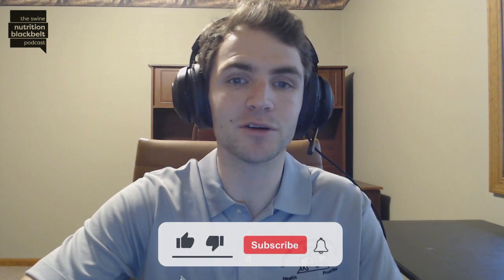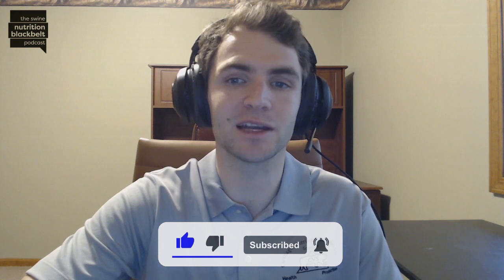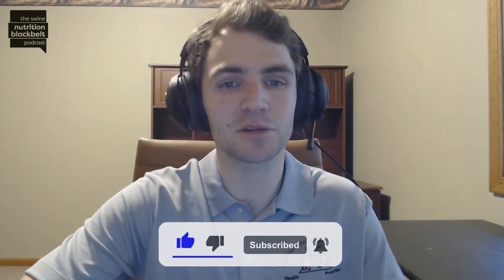Patrick Badger: Enhancing Feed Efficiency | Ep. 54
Pellet quality is an important factor for swine nutrition. That is because with high-quality pellets, pigs receive a balanced amount of nutrients, vitamins, and minerals that stimulates a healthy growth. Also, good pellets can improve feed efficiency and reduce waste. For those reasons, research on pellet quality and ways to improve it is crucial for the success of swine nutrition and production. In this episode, Patrick Badger discusses some trials he conducted on pellet efficiency and quality, along with the effects of these aspects on grow-finishing pigs.

𝗠𝗲𝗲𝘁 𝘁𝗵𝗲 𝗴𝘂𝗲𝘀𝘁: Patrick Badger

𝗘𝘅𝗽𝗲𝗿𝗶𝗲𝗻𝗰𝗲:
- Current: Master’s student, Feed Science (Kansas State University)
- Past: Animal research technician at Zoetis; swine production intern at New Fashion Pork;  feed production intern at Belstra Milling Company; undergraduate research assistant at Purdue University

𝗕𝗮𝗰𝗸𝗴𝗿𝗼𝘂𝗻𝗱:
- B.Sc., Animal Sciences (Purdue University)